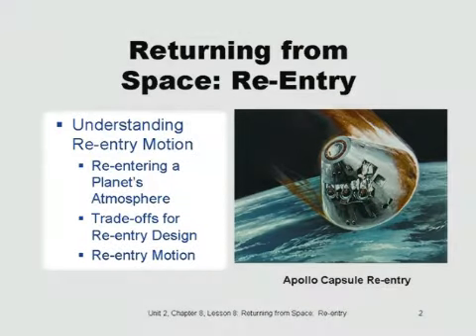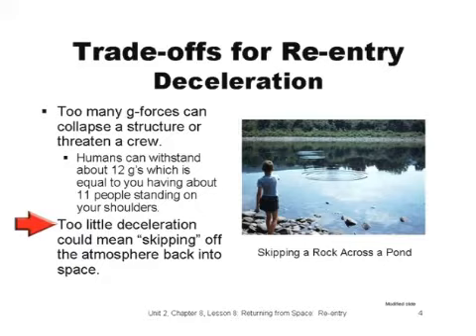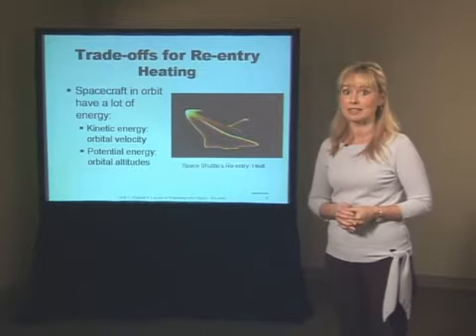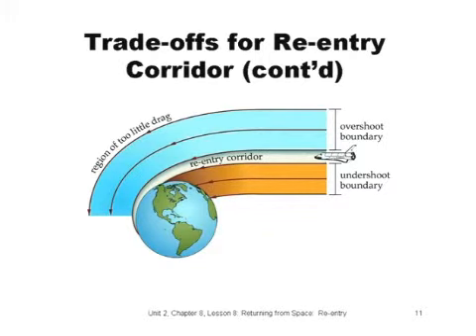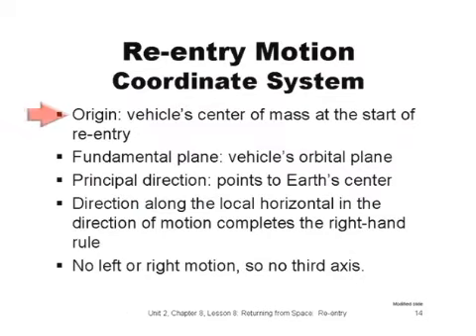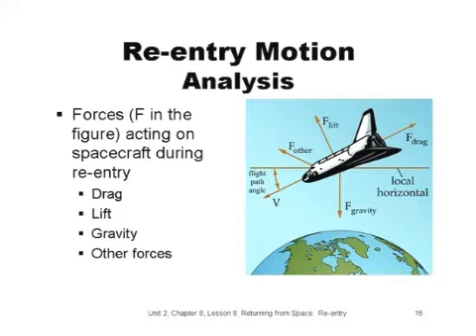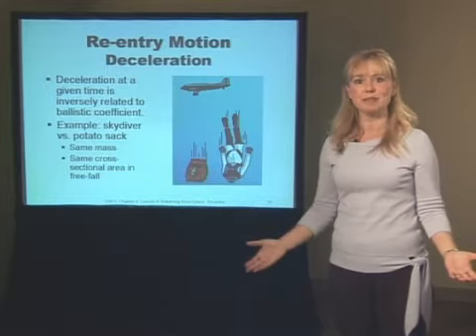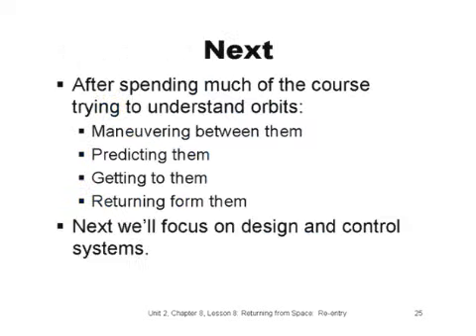CH0801 Understanding Re-entry Motion